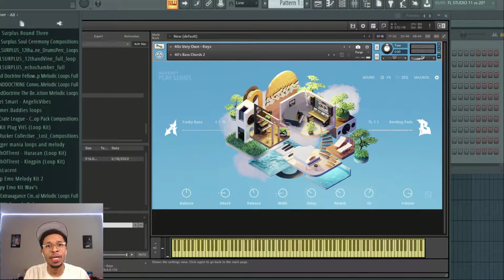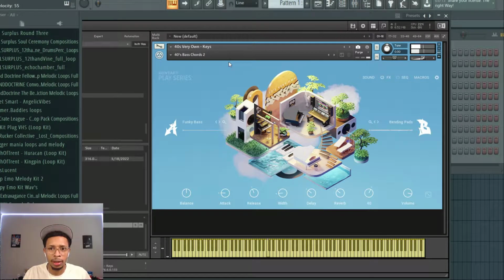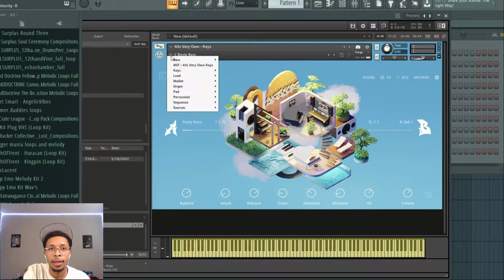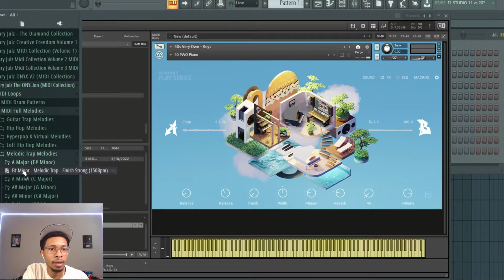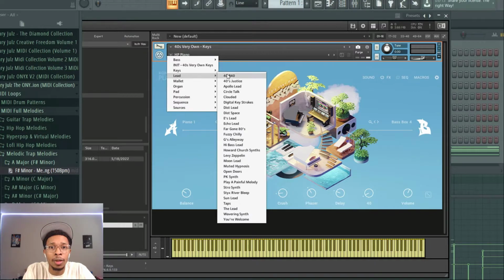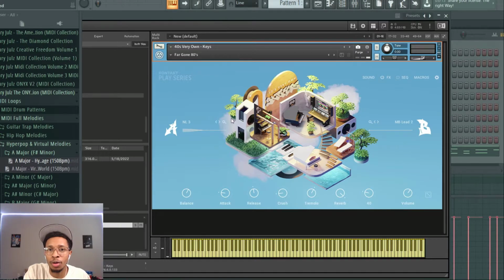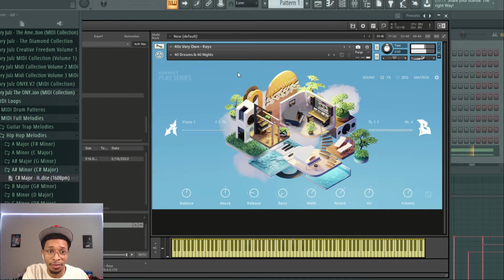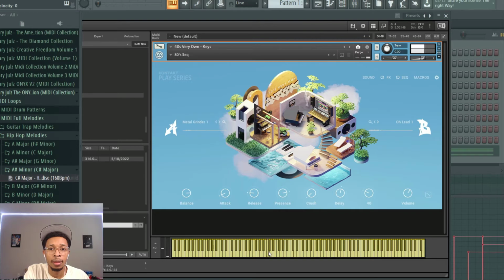40s Very Own Keys is it worth it | Kontakt Play Series 40s Very Own Keys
40s Very Own Keys is it worth it | Kontakt Play Series 40s Very Own Keys

40s Very Own Keys is it worth it | Kontakt Play Series 40s Very Own Keys

In today's video we look at the latest play series expansion from Native Instruments 40s Very Own Keys . Let me tell you, this one is a must for those sample loop producers who love incorporating instrumentation that sounds like 40 and Boi1da.  From the keys to the leads, Native Instruments knocked it out the park